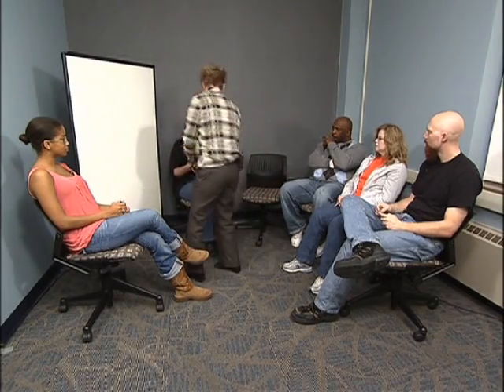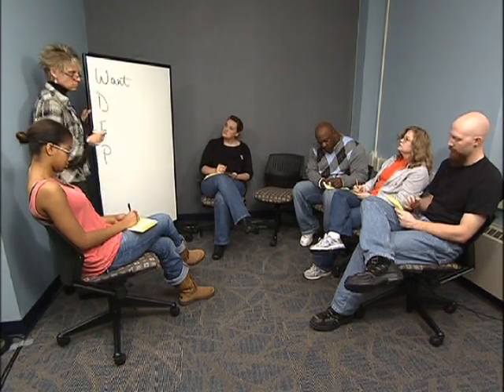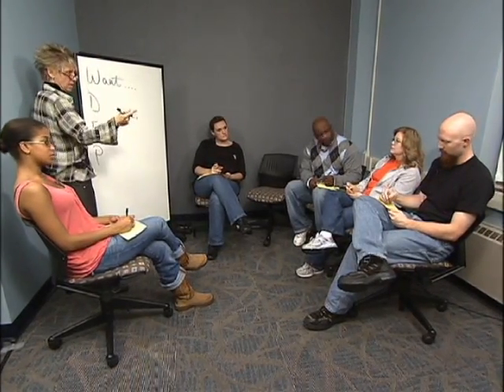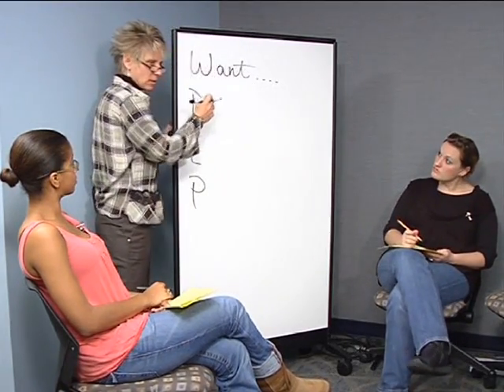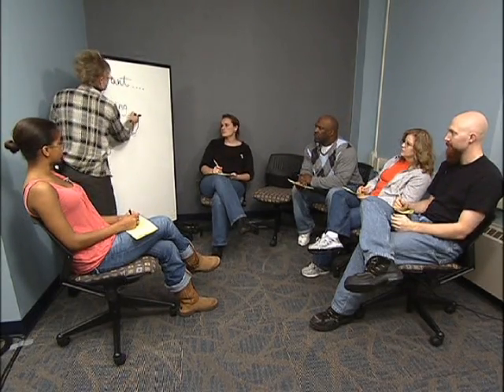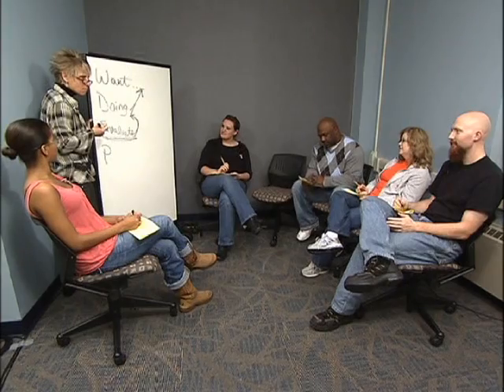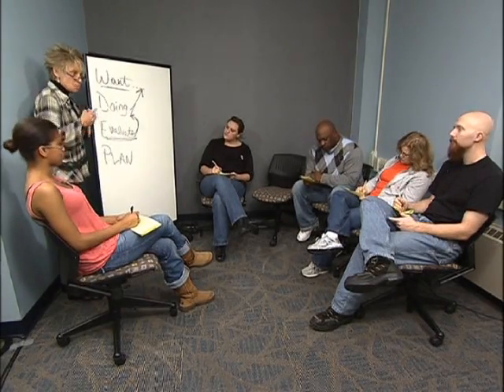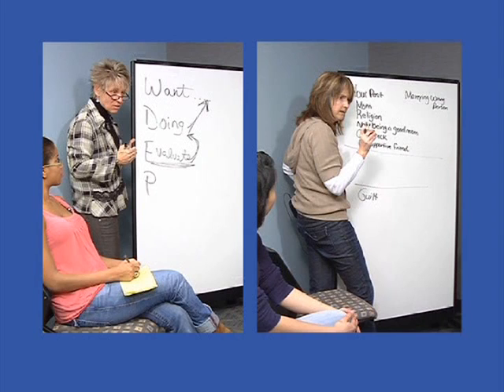GROUP COUNSELLING VIDEO #2